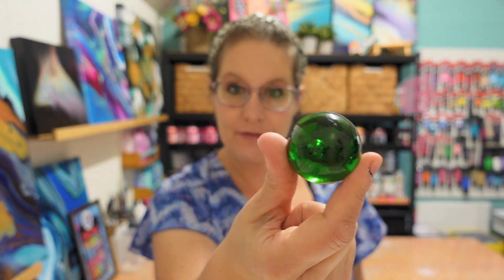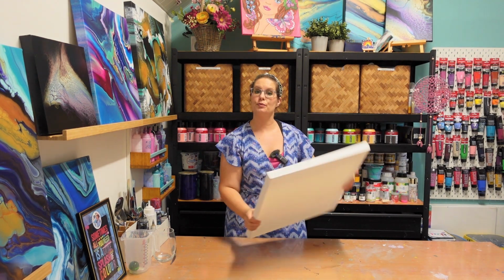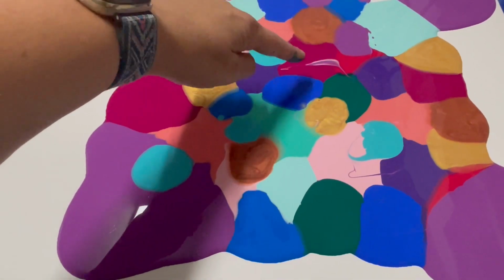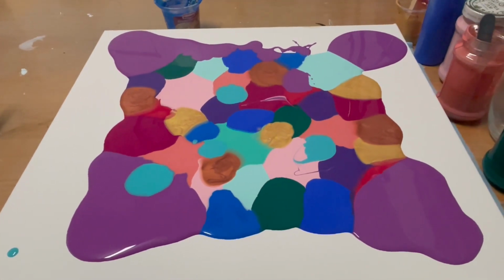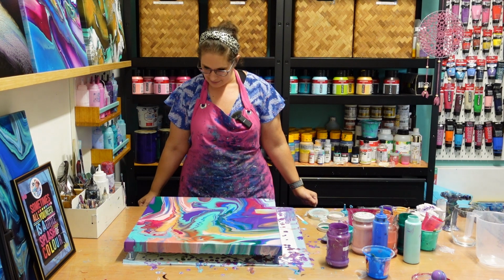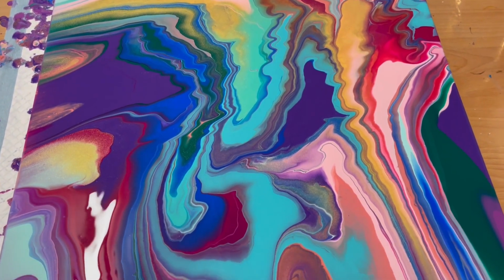#004 fluidart Fun with a MARBLE ❤️ And its MARBELOUS!!!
This was SO MUCH FUN!!!

I used a TON of colors fot this one:

Amsterdam Light Pink
Amsterdam Venetian Rose
Liquitex Phthalocyanine Green
Violet Mix
Amsterdam Turkoois green
Liquitex Quinacridone magenta
Liquitex Cobalt Blue Hue
Decoart 24k gold
Decoart Copper
System 3 Acrylics Fluorescent Pink
Amsterdam Primairy Blue
Amsterdam Ultramarine Violet

Marjolein ❤️